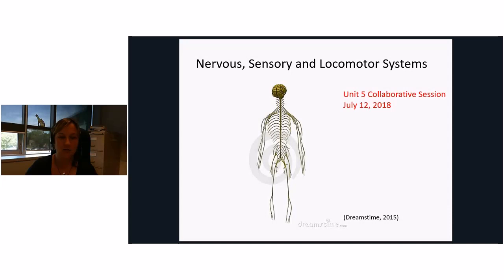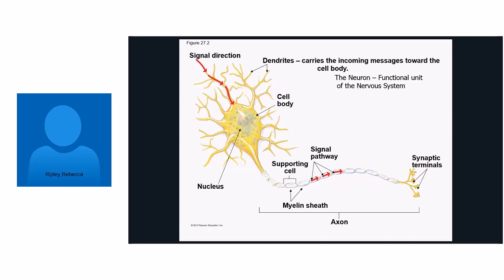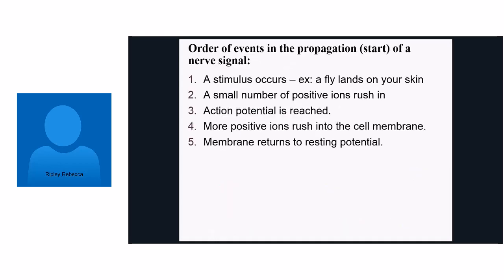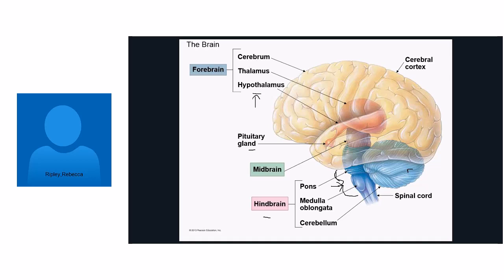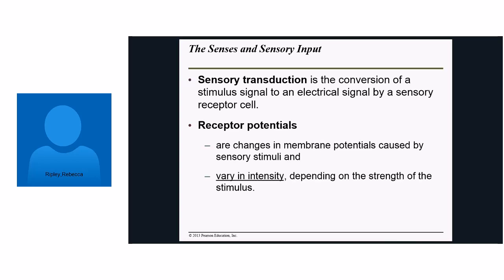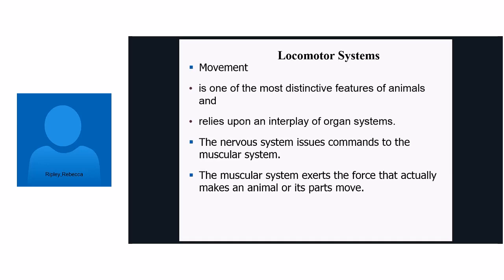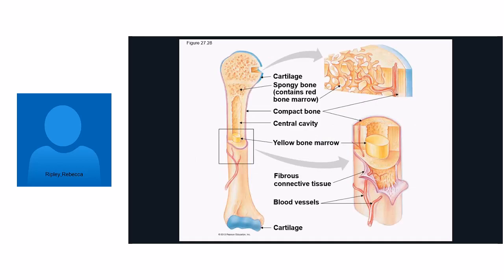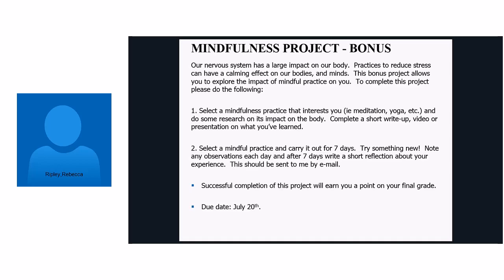Biology 1047 Nervous System Tuesday, July 10, 2018 12 01 22 PM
A review of chapter 27, nervous and sensory systems.